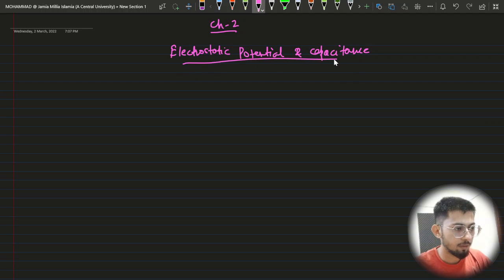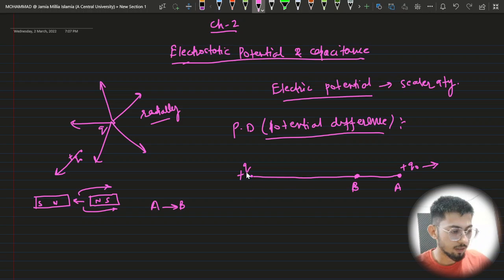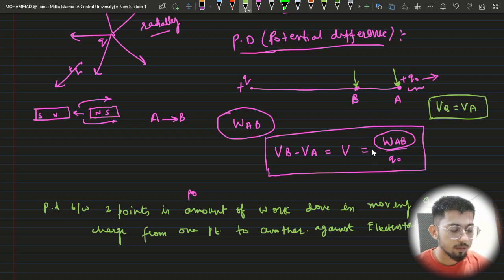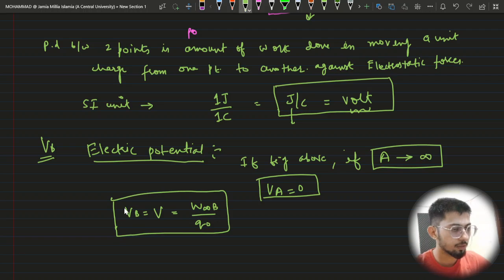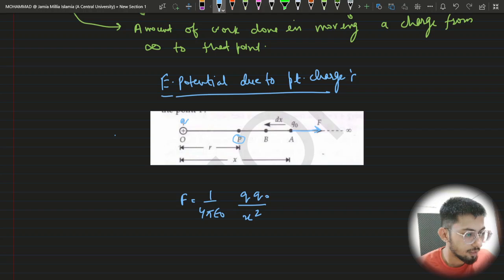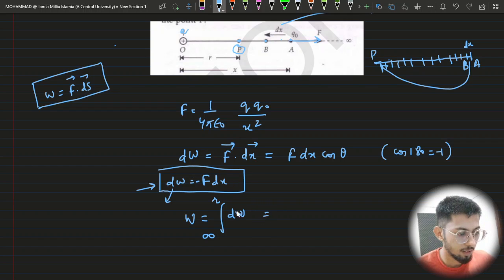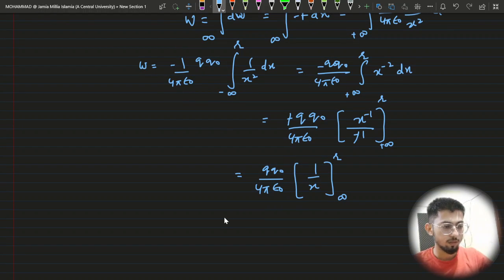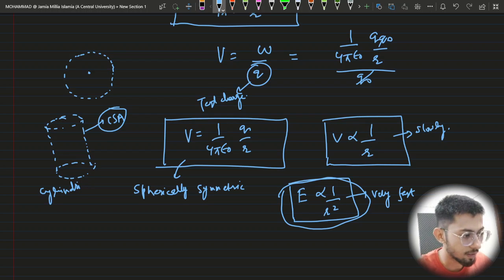Intro to Electric Potential | Pot. due to point charge #7 | Class12 | Physics